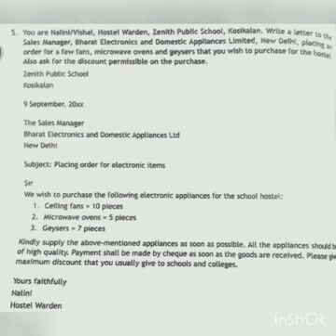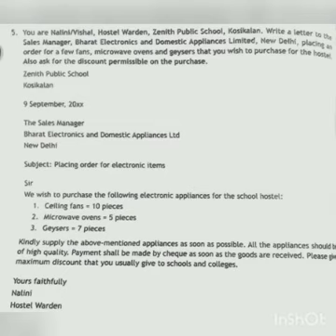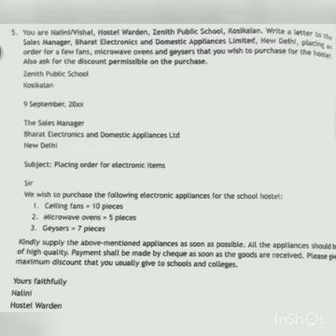SRI PARASAKTHI VIDYALAYA CBSE